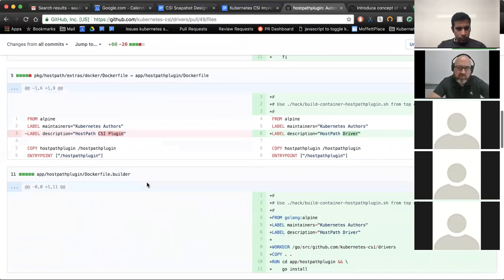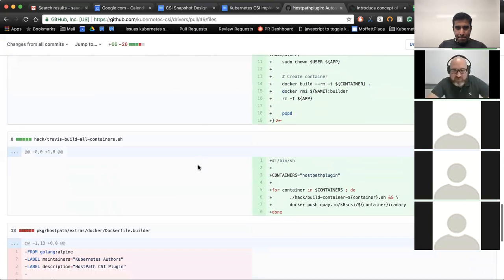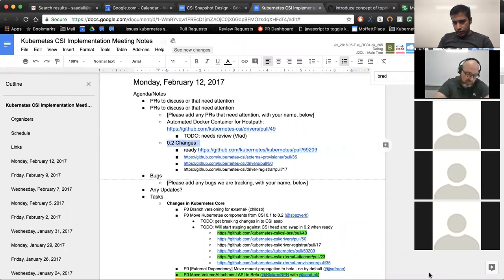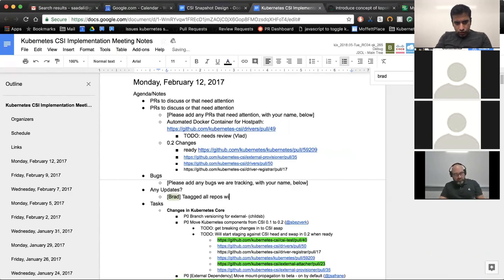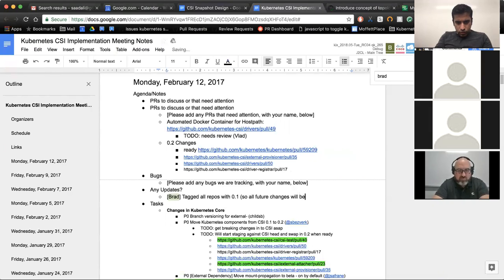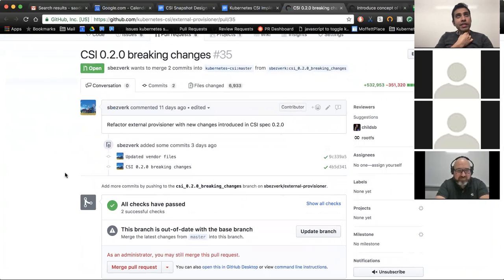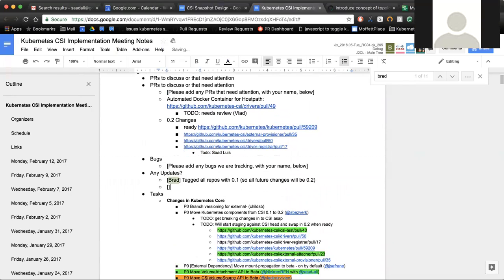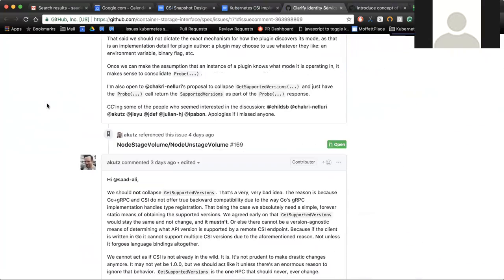Kubernetes SIG Storage - CSI Implementation Workgroup 20180212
Meeting of Kubernetes Storage Special-Interest-Group (SIG) Workgroup for Container-Storage-Interface (CSI) Implementation - 12 February 2018